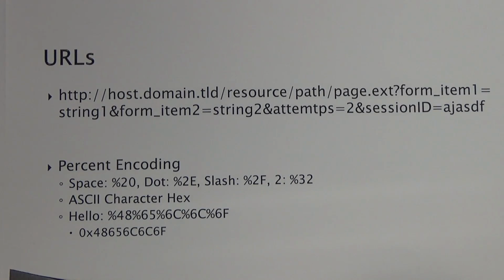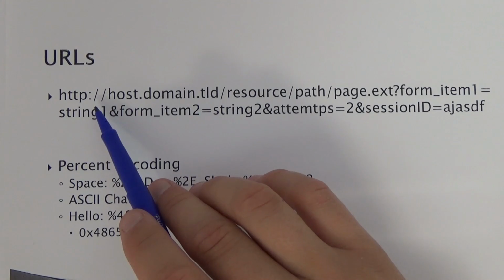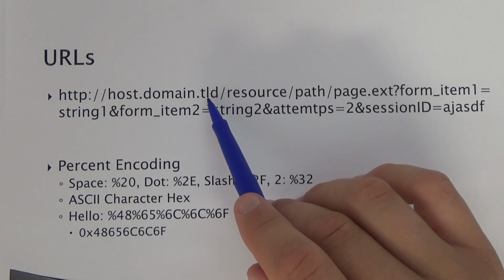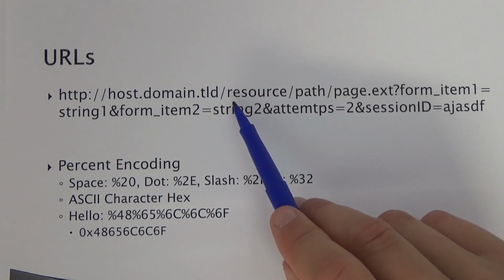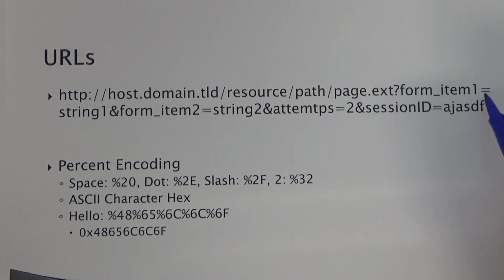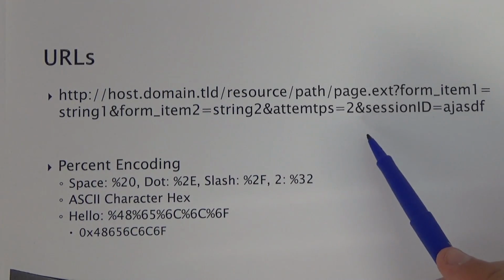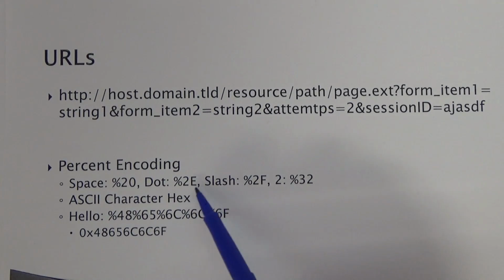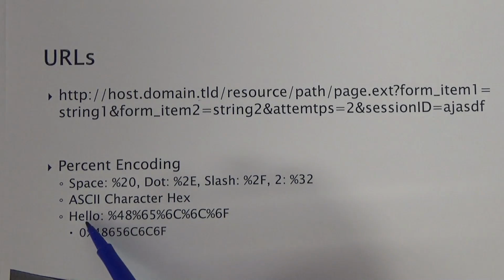CS222 - Unit 6 Web Servers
Web servers and URLs